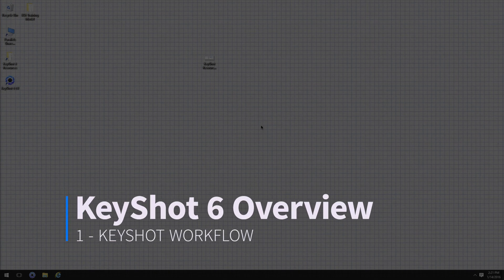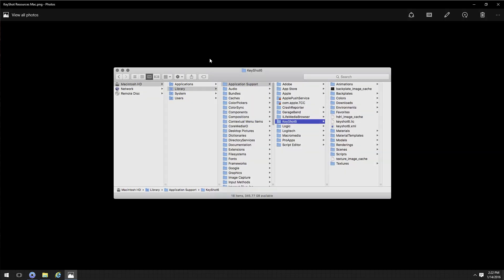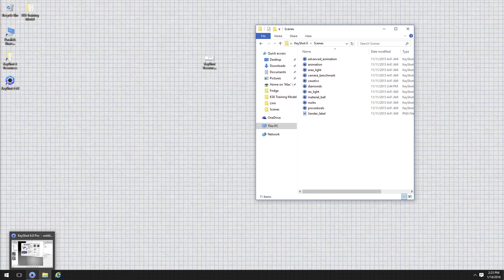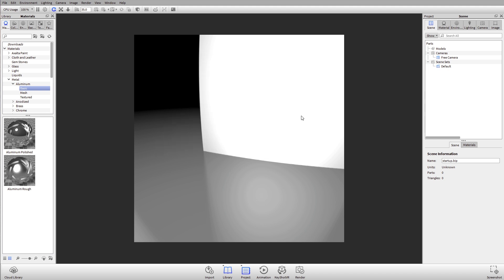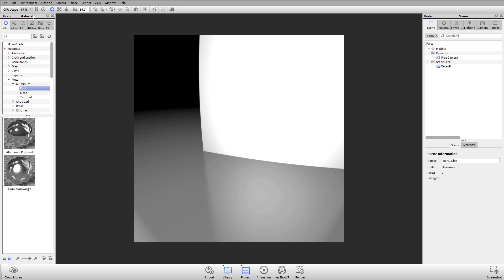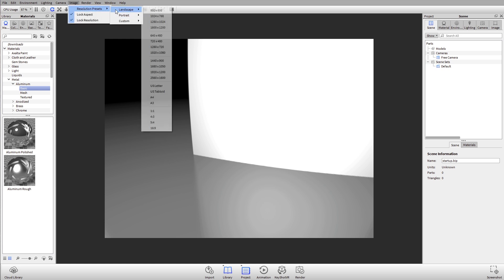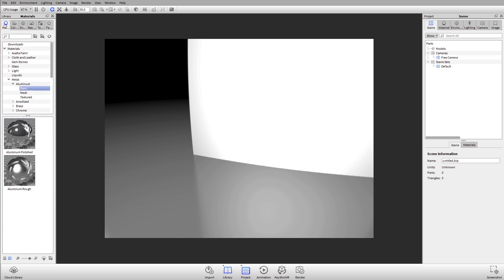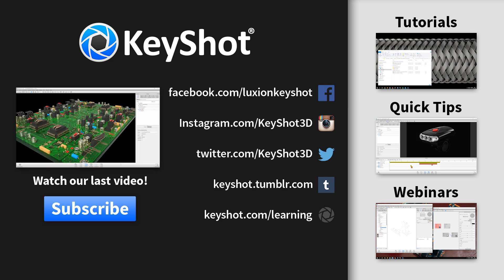KeyShot 6 Overview: 1 - KeyShot Workflow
(Level: Beginner) In this tutorial we will be going over the user interface and workflow of KeyShot 6.

Song:
Happy Times Forever by Diesel_J